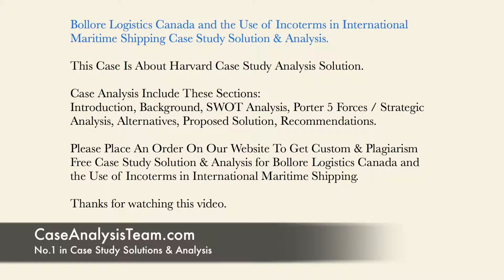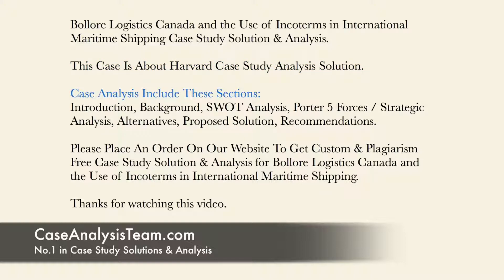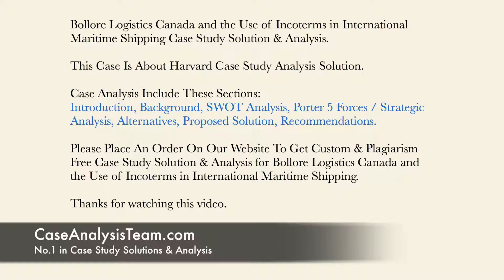Bollore Logistics Canada and the Use of Incoterms in International Maritime Shipping Case Solution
This Case Is About Bollore Logistics Canada and the Use of Incoterms in International Maritime Shipping Case Study Solution and Analysis

Get Your Custom Bollore Logistics Canada and the Use of Incoterms in International Maritime Shipping Case Solution at caseanalysisteam(at)gmail(dot)com